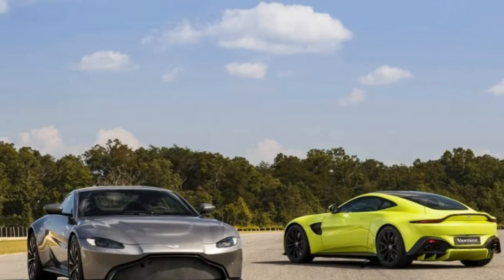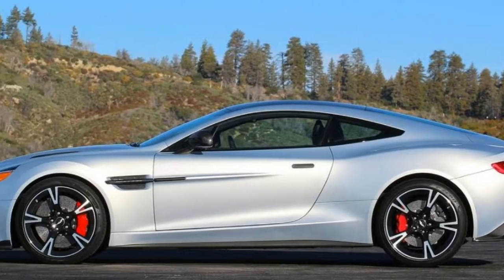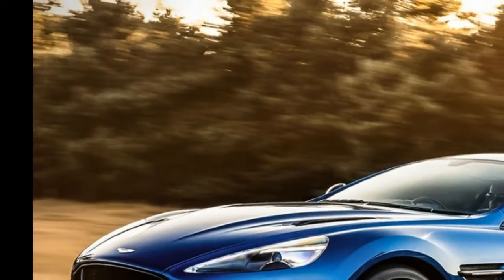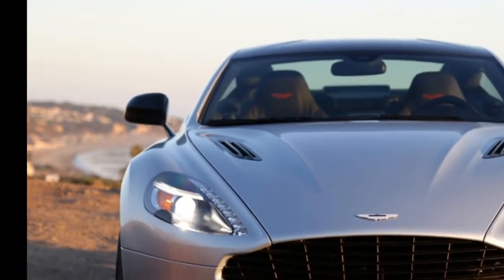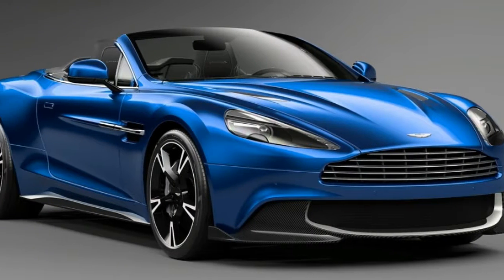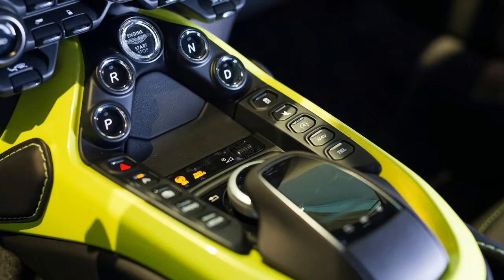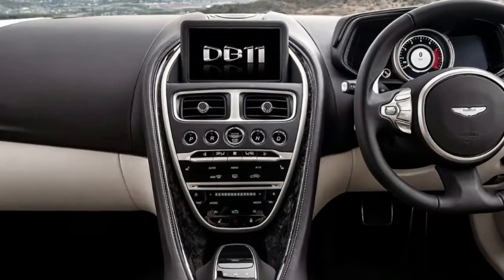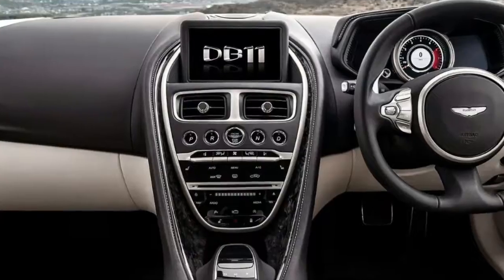sightings of aston martin vanquish review cars 2018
Aston Martin calls Vanquish a "super grand touring"

engine, not a super sports car, but so beautiful that

we do not care about what Aston calls it. Yes, the loud

V-12 makes it fast, but many of its rivals are easily

out-speeding it up. The standard model makes 568 hp,

while the upcoming Van Sling gets a boost up to 580 hp.

Want to drive topless? aston martin car as one of the

luxury car although not super car stergolong. Choose a

Volante Vanquish for a trip that is really rare. Like

all Astons, its small shortcomings can be forgiven as

this is one of the most beautiful things with four

wheels.

The dinosaurs didn’t know extinction was coming. They

carried on romping and stomping as the sky turned to

fire and that meteor took out much of Mexico. In a

similar vein, we doubt anyone at Aston Martin has been

brave enough to tell the venerable Vanquish that it’s

living at the far end of an overdraft of borrowed time.

This is a car that sits on an architecture that already

has been replaced and which is still powered by the

gloriously anachronistic naturally aspirated V-12 that

Aston has been using for nearly two decades.

aksha wishaka